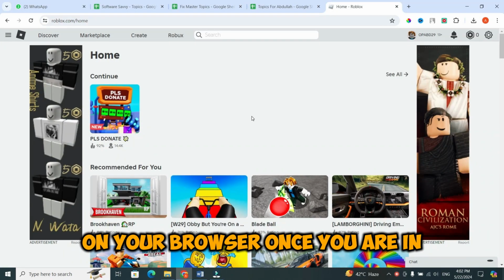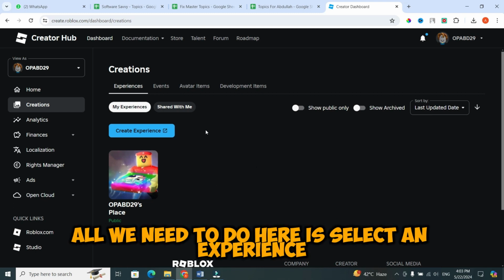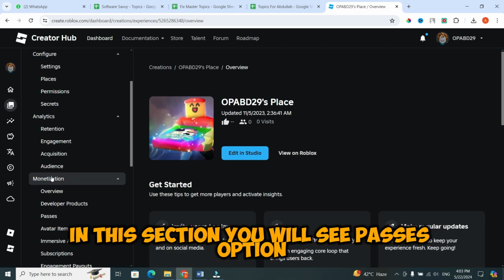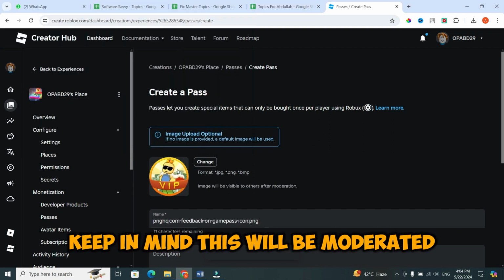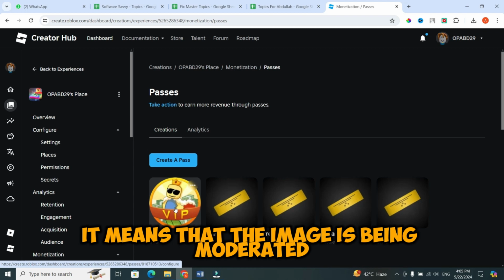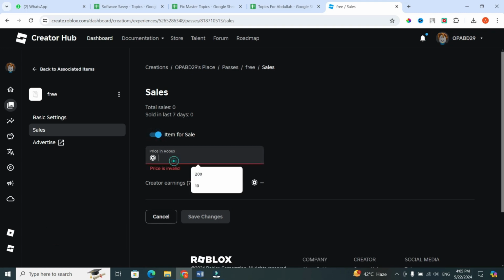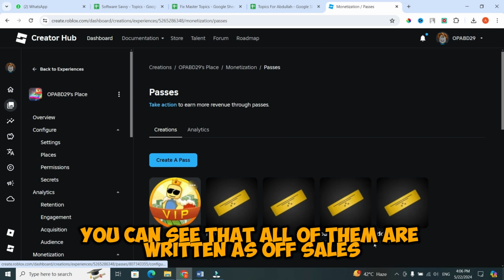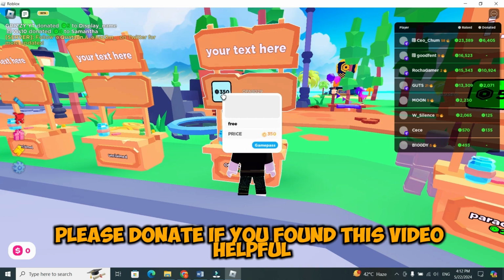How To Create Gamepass In Pls Donate PC/Laptop (2024)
Discover how to create a gamepass in Pls Donate on your PC or laptop with our comprehensive tutorial! This video will guide you through the process of adding a gamepass in Pls Donate, allowing you to enhance your gaming experience and unlock exclusive features. Whether you're a beginner or an experienced player, our step-by-step instructions will help you create and manage gamepasses effortlessly. Watch now to start enjoying the benefits of gamepasses in Pls Donate!